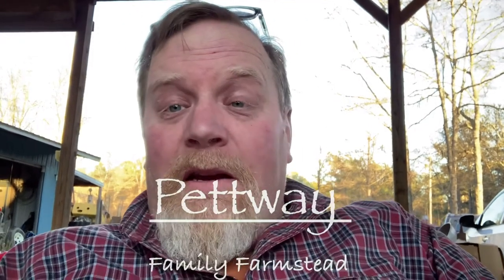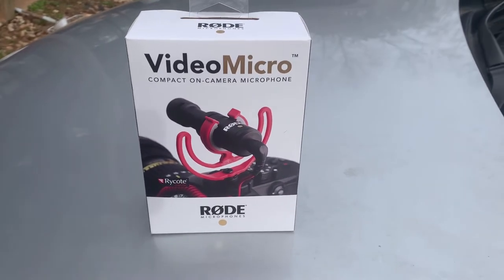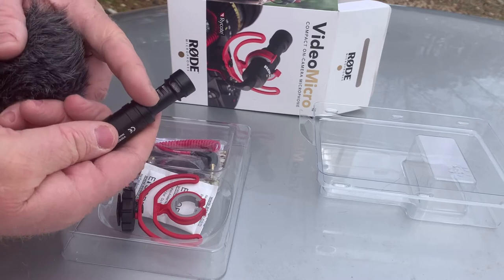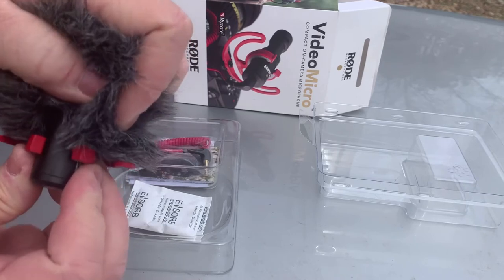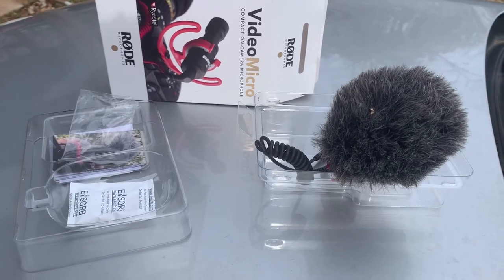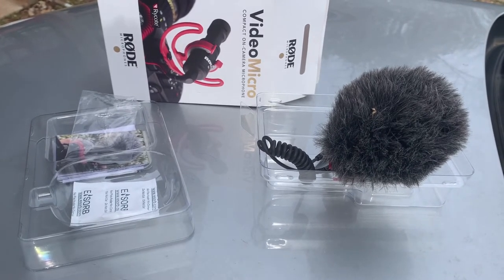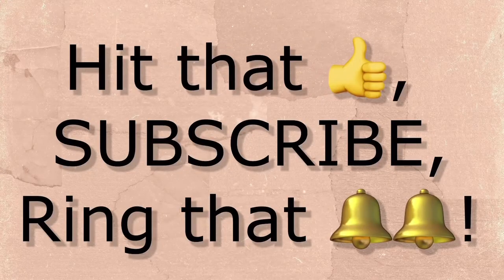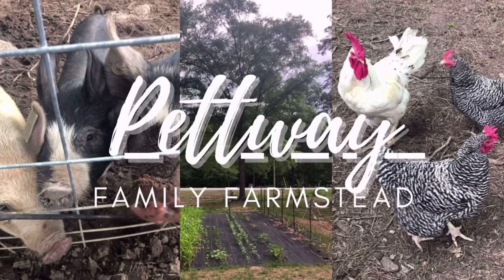What’s the BEST? RODE vs MOVO vs INTERNAL / YOU DECIDE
Have had some difficulties with mics lately so I happen to have a couple in the same place at the same time.

Quick comparison of the Rode Video Micro, the MOVO vxr10, and the IPHONE X Max internal mic.

MOVO vxr10

If you would like any of the Pampered Chef Products seen in our videos or you want to connect with Angela, please use these links